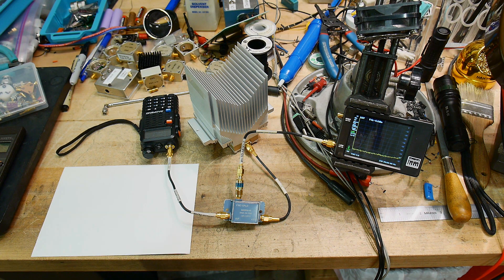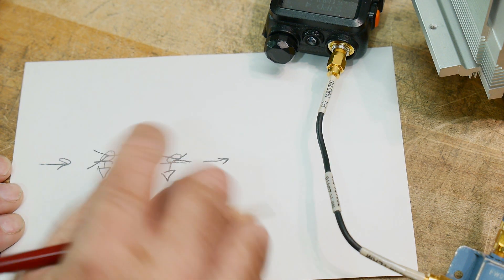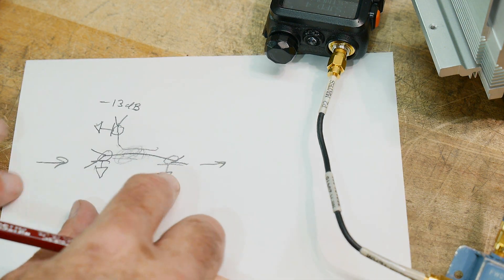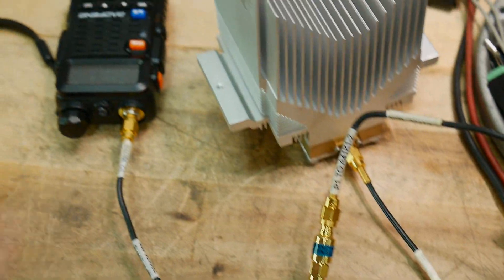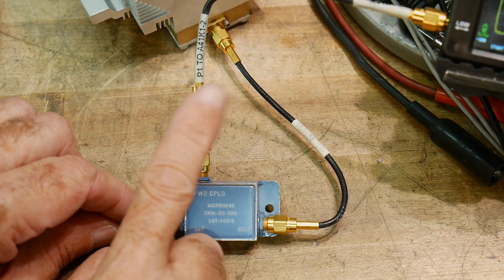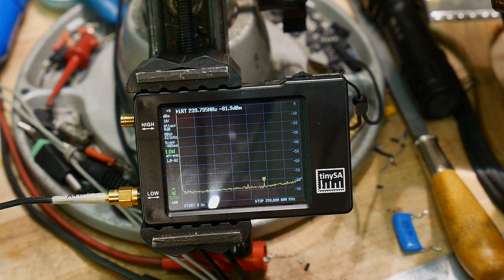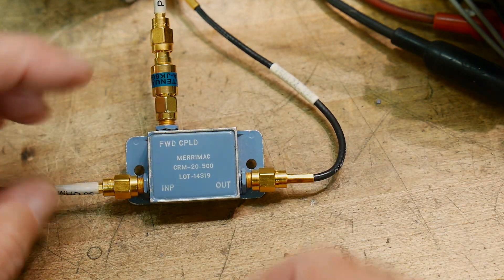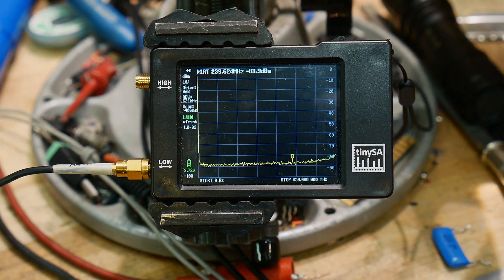552b TinySA Measuring with a Coupler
Episode 552b
Measuring a radio transmitter into a dummy load using a coupler
Be a Patron: